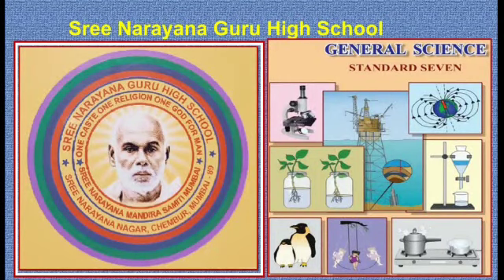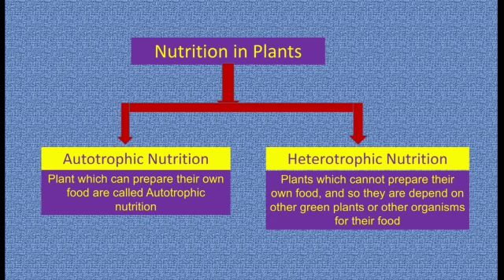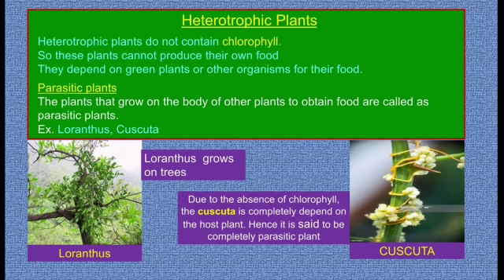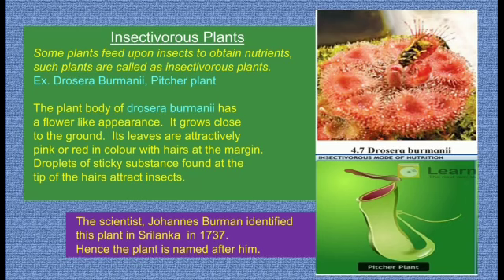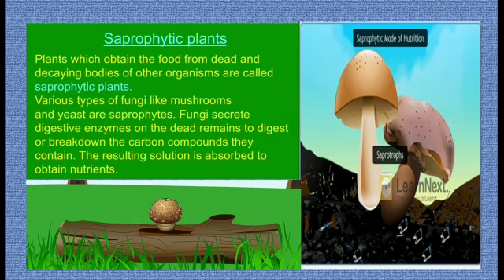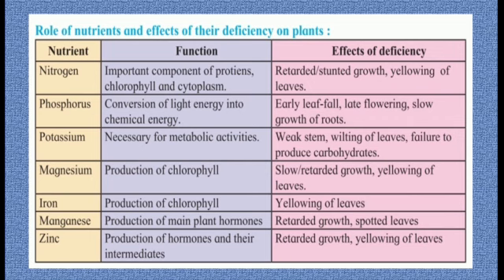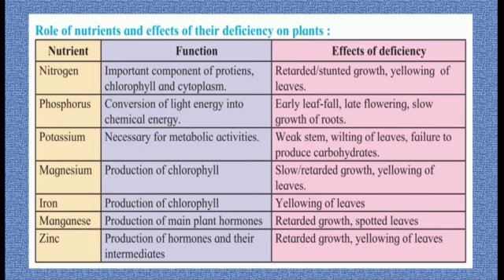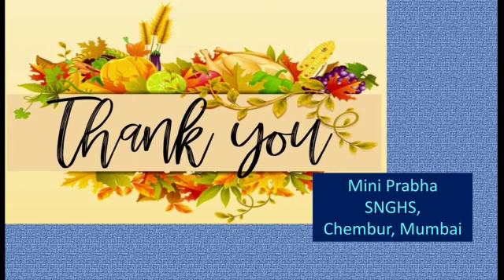Std 7, General Sci: lesson 4 : Nutrition in living organisms Part 2 By Mrs Mini Prabha